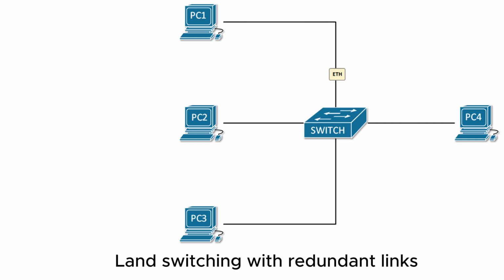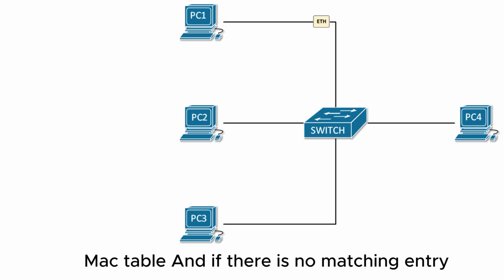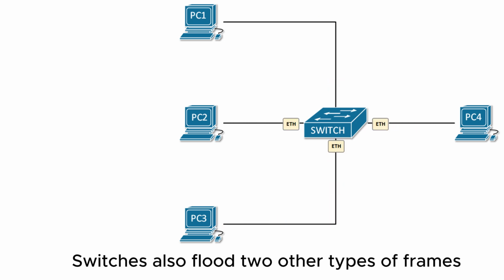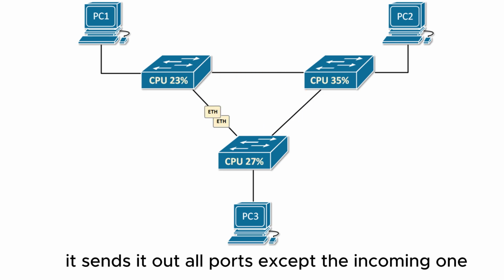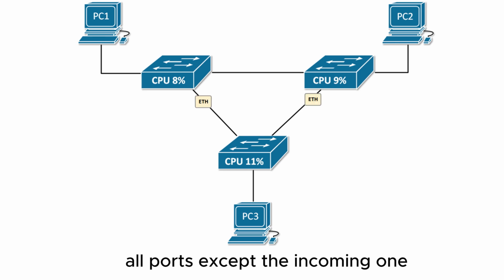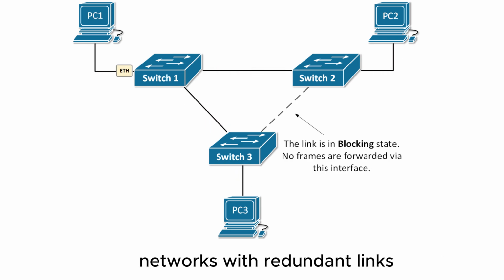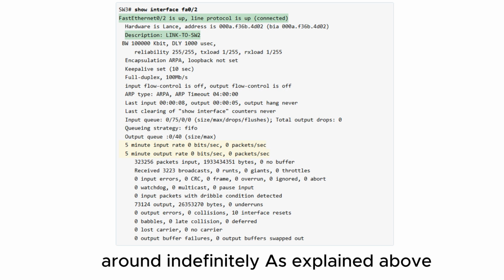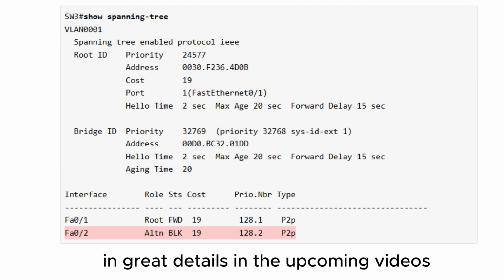LAN Switching with Redundant Links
All LAN switching examples up until now were with simple LAN topologies. In the real world, every network topology uses redundant devices and links, because availability is paramount for computer networks. Let's look at how switches behave when there are redundant links.

Flooding Broadcast, Unknown Unicast, and Multicast (BUM) frames
If you recall what we have learned in the previous lesson when a switch receives a frame, it checks the destination MAC address against its MAC table and if there is no matching entry, it forwards the frame out all interfaces except the incoming interface. This process is often referred to as flooding and the frame whose destination MAC is unknown is called an unknown unicast.

The main idea here is simple - if you don't know where exactly to deliver a frame, send it out everywhere, and the recipient will eventually get it. And the receiver will likely reply back, therefore the switch will learn both nodes' MAC addresses and continue the future forwarding process as known unicast (not flooding the frames).
Switches also flood two other types of frames:
broadcast frames - ones destined to the Ethernet broadcast address FF-FF-FF-FF-FF-FF
multicast frames - ones destined to MAC address which starts with bits '1110'

Ethernet Loops (Broadcast storms)

If we apply this flooding logic to a switching topology with redundant links, a strange effect takes place. Let's look at the example shown in Figure 2. PC1 sends out a broadcast frame. When switch 1 receives the broadcast, it sends it out all ports, except the incoming one. Therefore, it sends a copy of the frame to switch 2 and switch 3. The same happens when the copies are received by SW2 and SW3. They see that this is a broadcast and send a copy of it out all ports except the incoming one. In the end, the flooding of this broadcast results in the frame repeatedly rotating around the three switches indefinitely until one of them crashes because of high CPU or one of the links gets completely congested and unusable. This effect is referred to as Ethernet Loop, Layer 2 Loop, or Broadcast Storm.

Redundant topology like Figure 2 is necessary for high availability, but switches need to prevent the bad effect of those looping broadcast frames. To stop these loops, Cisco switches use a protocol called Spanning-Tree (STP) that causes some of the redundant links to go into a blocking state. Blocking means that the interface doesn't receive or forwards frames until network failure occurs and the link needs to be used.

 LAN switching doesn't work in looped topologies (networks with redundant links) without a mechanism that breaks the topology into a loop-free one. The most widely used loop-preventing techniques are Spanning-tree (STP) and link aggregation, but others exist as well.

Shown in Figure 3 is an example of the same network but with a mechanism that breaks the looped topology. Note that the link between switch 2 and switch 3 is not used for frame forwarding and therefore there is no way for the broadcast frames to loop around indefinitely.
Let's check the actual status of the link between switch 2 and switch 3 from SW3's console.

You can see that the interface is physically UP and line protocol is UP but there is no actual forwarding going on. This is due to Spanning-Tree protocol actually blocking the interface in order to prevent broadcast looping around indefinitly as explained above. Note that the status of FastEthernet0/2 is "BLK" meaning blocking and the port role is "Altn" meaning alternative.